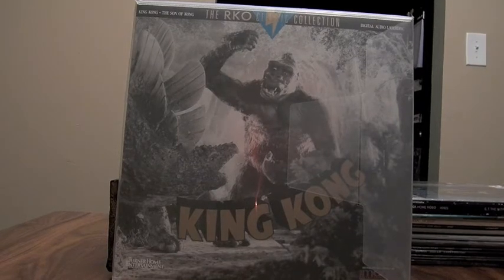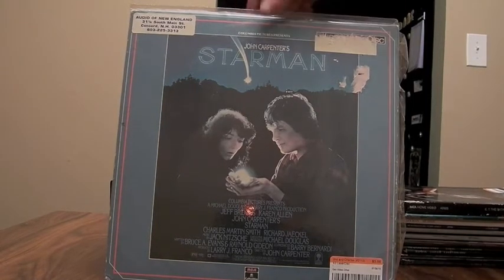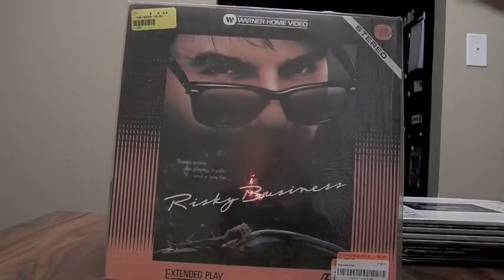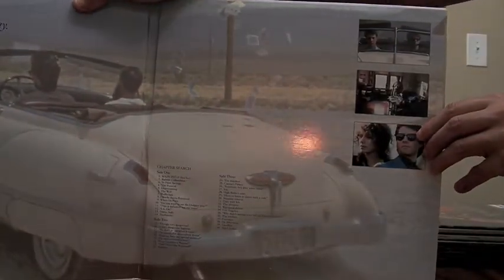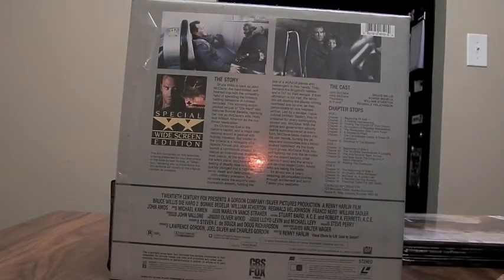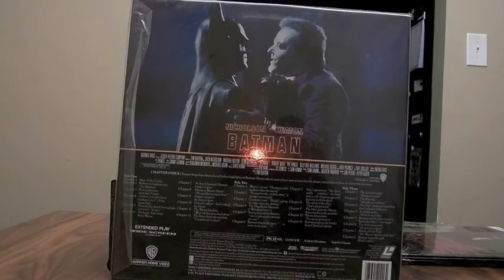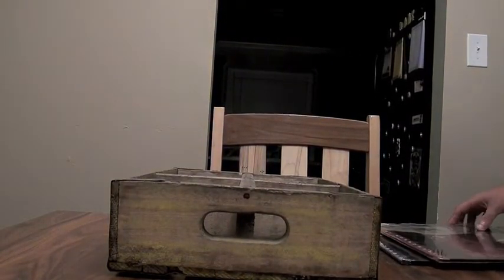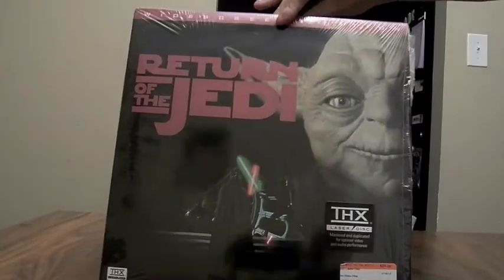Huge Laserdisc Update!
laserdisc update

all music performed by christian hanna